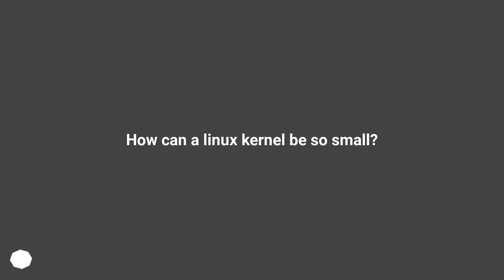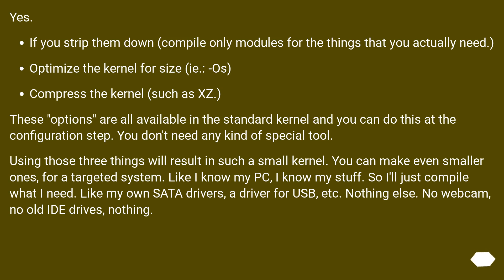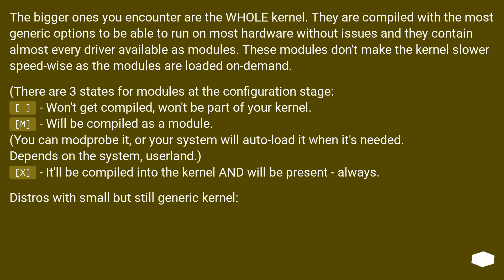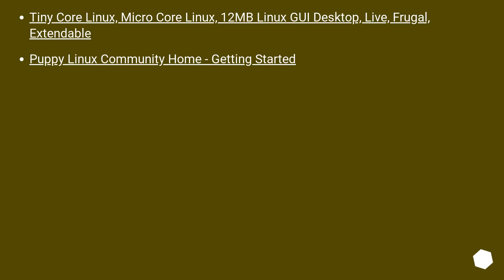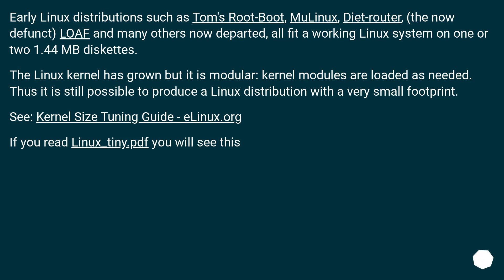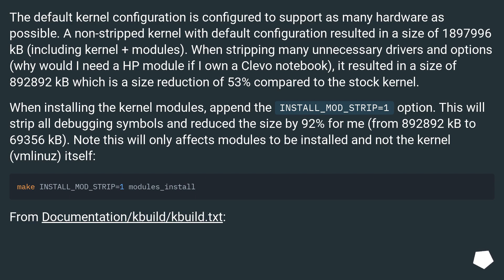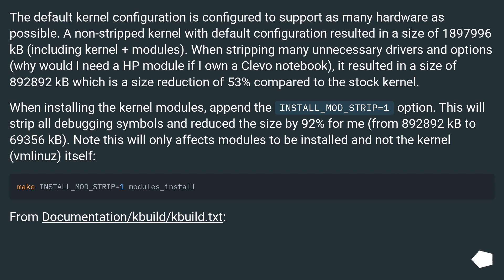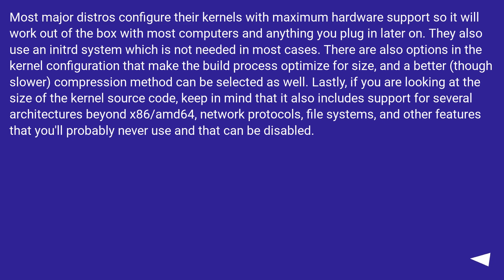How can a linux kernel be so small?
Chapters
00:00 Question
00:32 Accepted answer (Score 43)
02:36 Answer 2 (Score 21)
03:26 Answer 3 (Score 11)
04:53 Answer 4 (Score 3)
05:45 Thank you

Accepted answer links:
[Tiny Core Linux, Micro Core Linux, 12MB Linux GUI Desktop, Live,